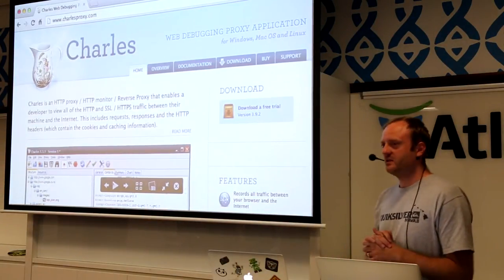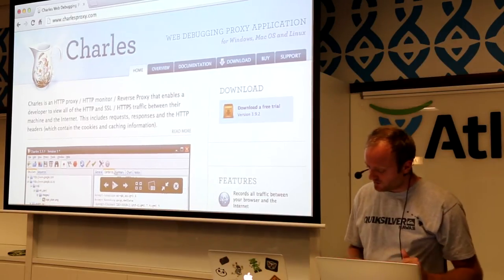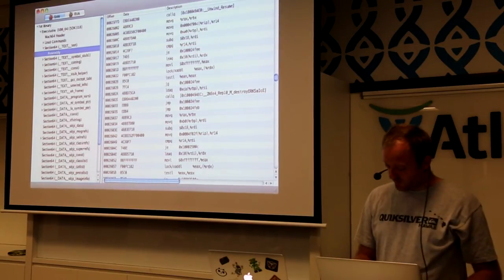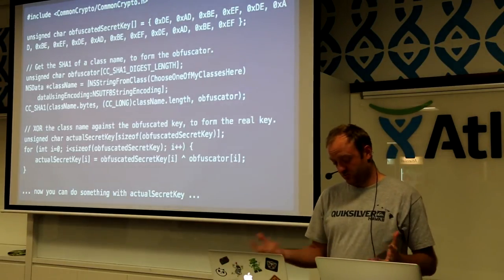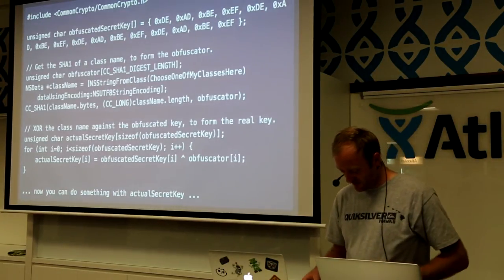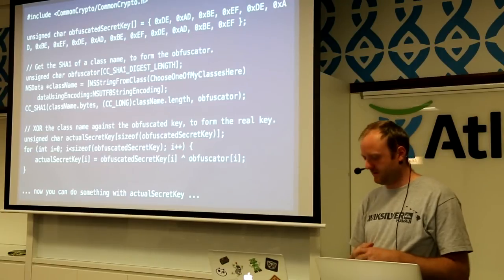Cocoaheads Secret Keys talk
How to hide secret keys in your ios app.
Talk I gave at Cocoaheads in 2014.